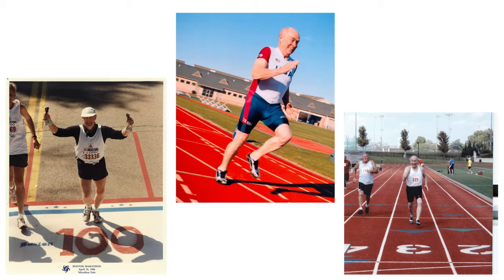Interview with Oklahoma State University Wrestling Team Doctor Tom Allen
I interview OSU team doctor Tom Allen about his experiences treating athletes. I also discuss his athletic career as a Masters sprinter and how others can ensure they remain competitive throughout the lifespan.